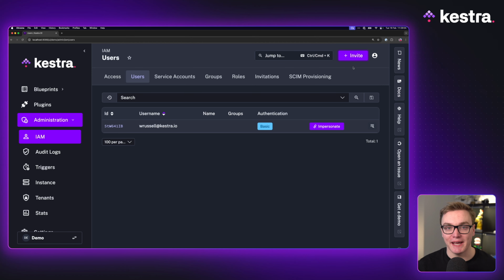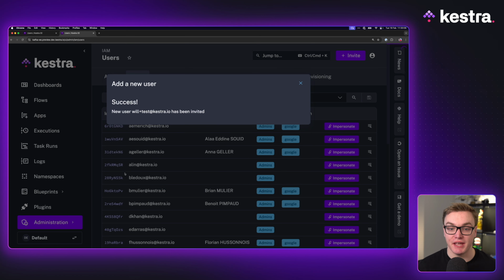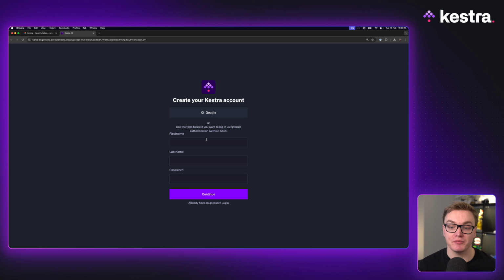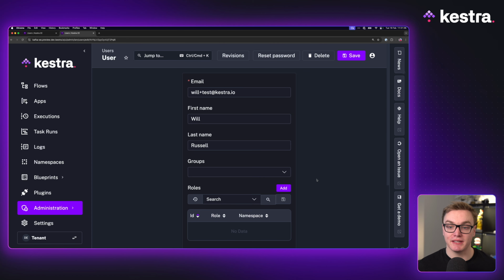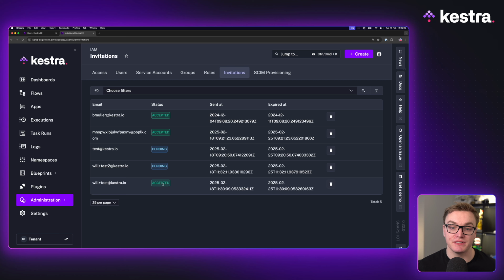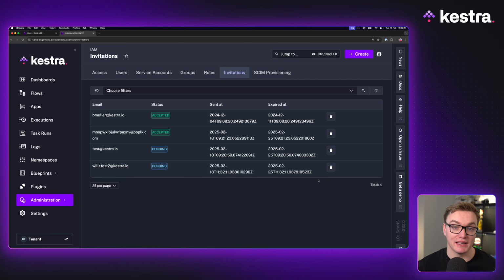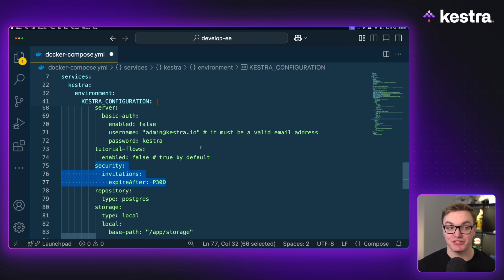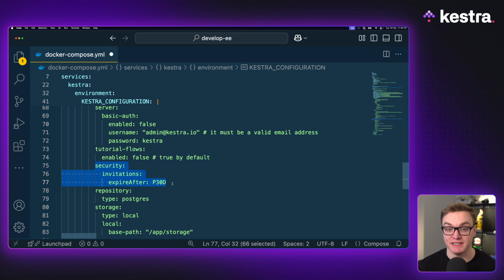Invite Users to Kestra with Invitations | Kestra Feature Showcase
Add new users to your tenant or instance by using the invitation process.